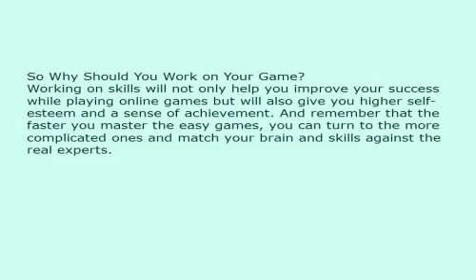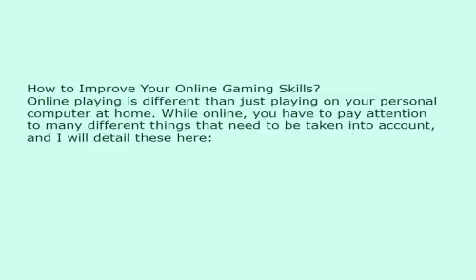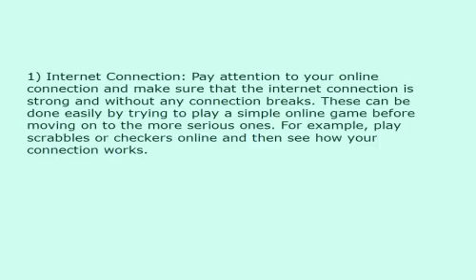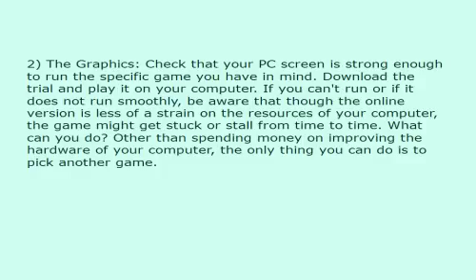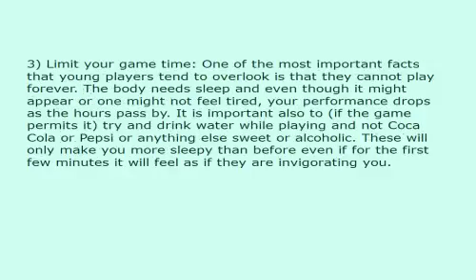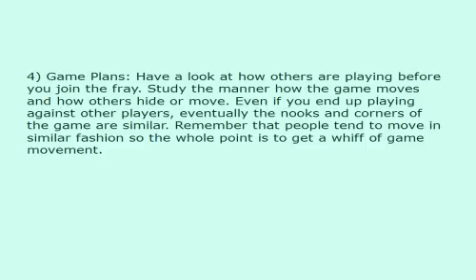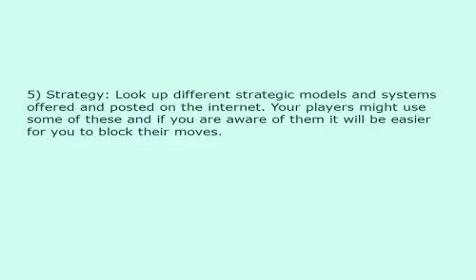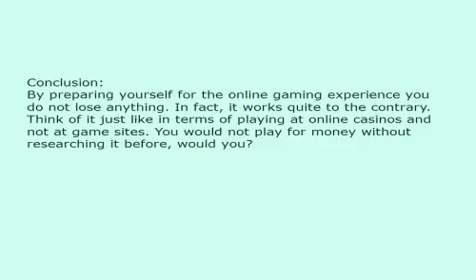Online Games How To Play To Win 716